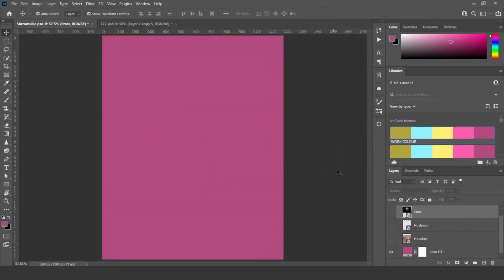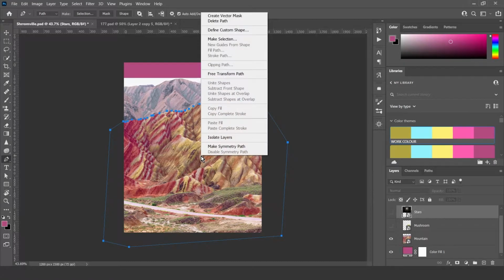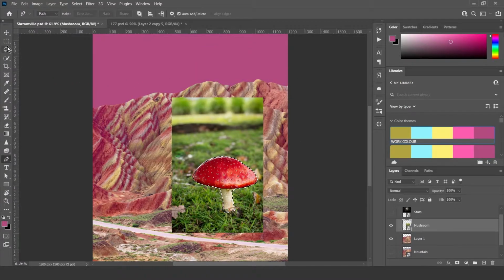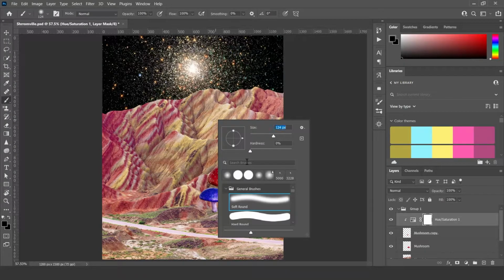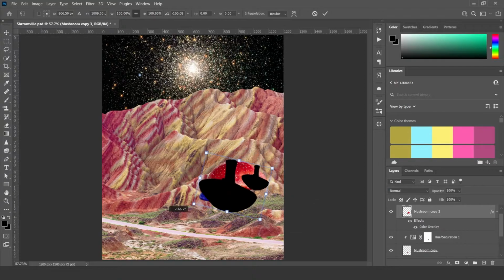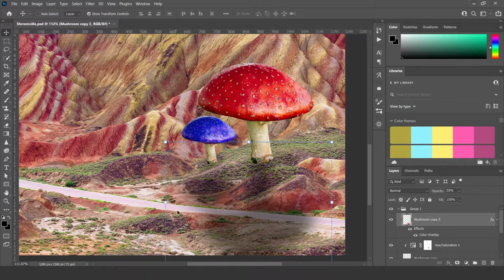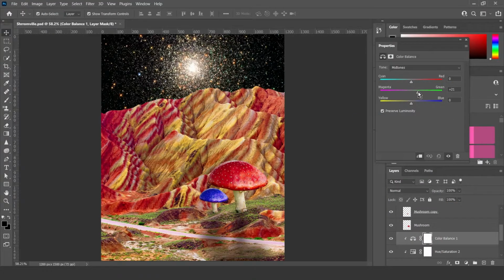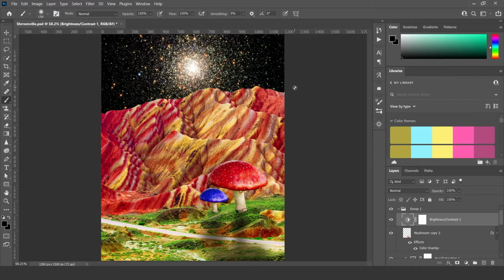Surreal Landscape: Adobe Photoshop Tutorial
This video is a tutorial showing you how to make a surrealist digital landscape collage in adobe photoshop 2021!